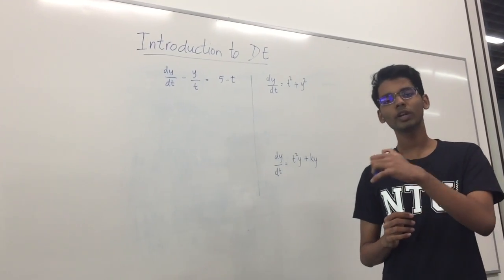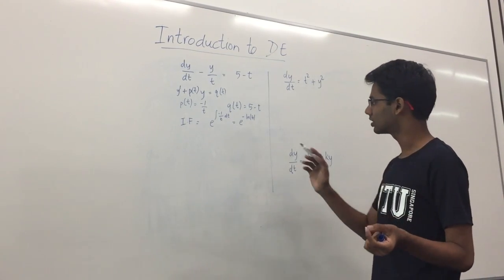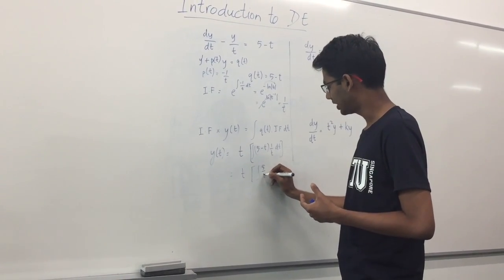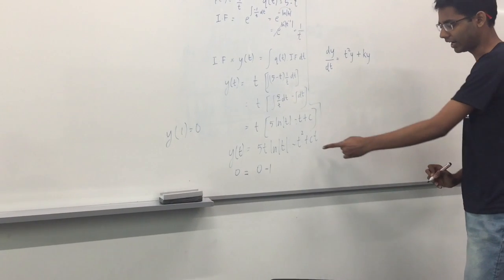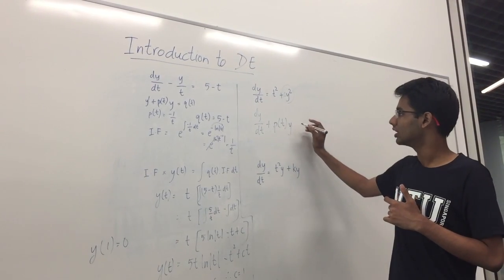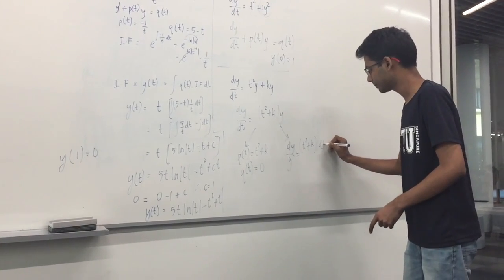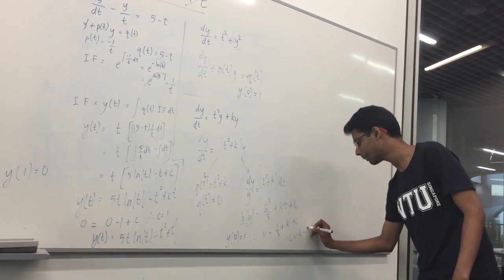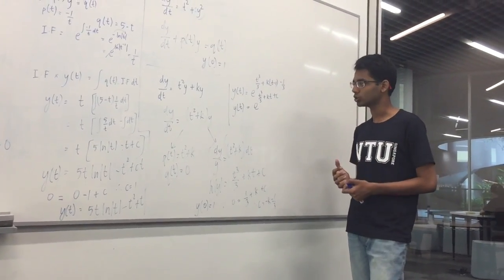Examples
Examples on Separation of Variables method and Integrating Factor method